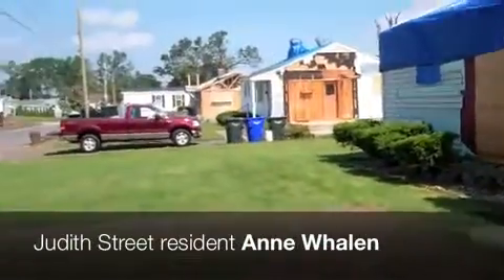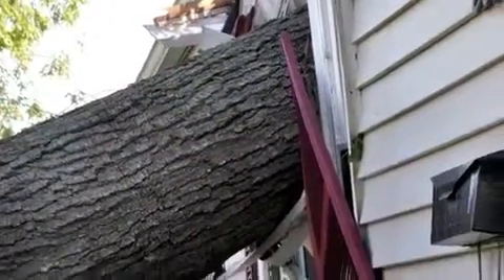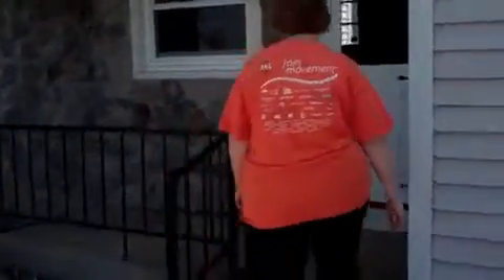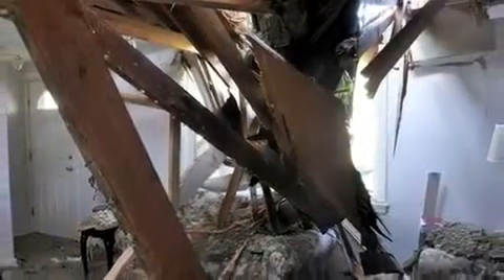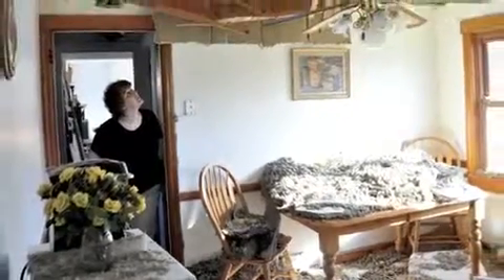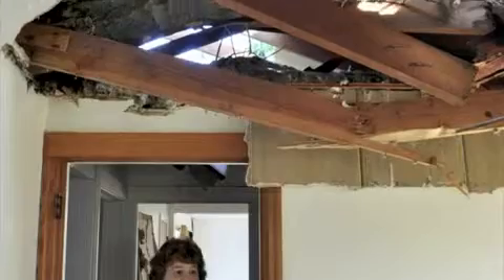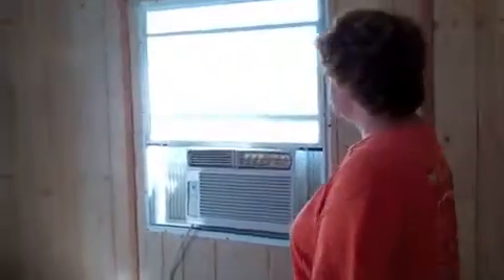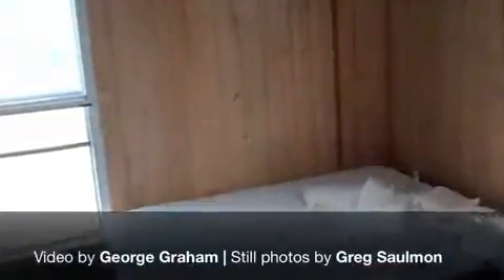Springfield Tornado: Survivor Anne Whalen's temporary housing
A tree destroyed Anne Whalen&apos;s home on Judith Street during the June 1 tornado.